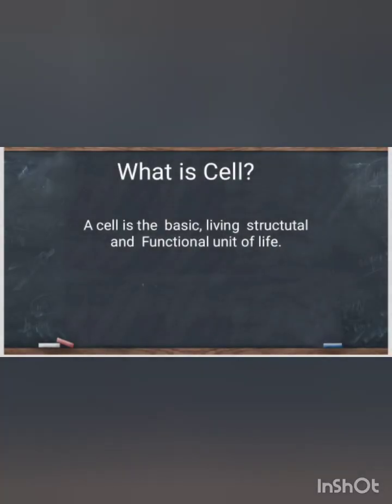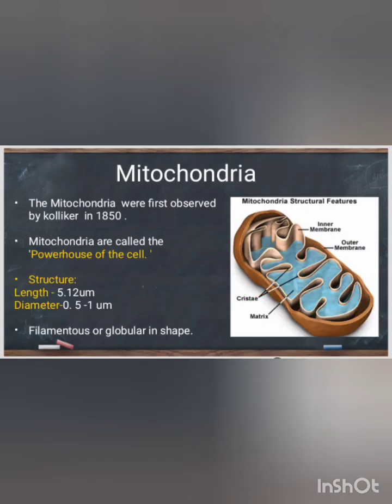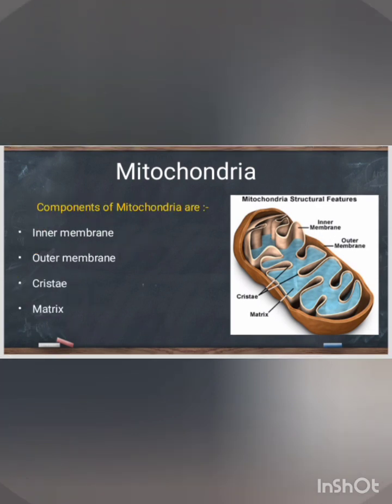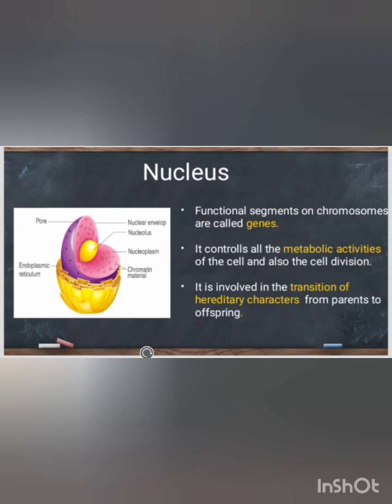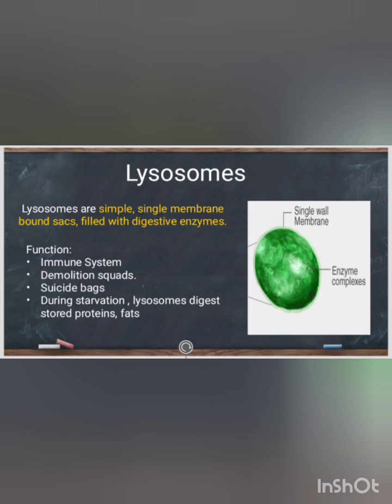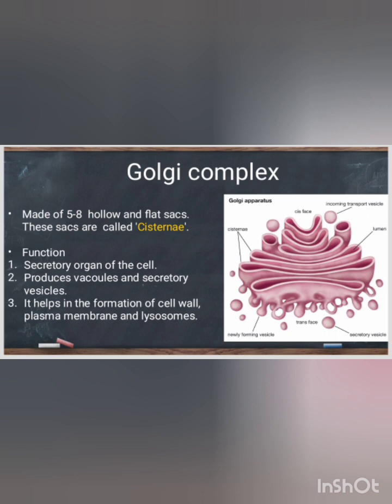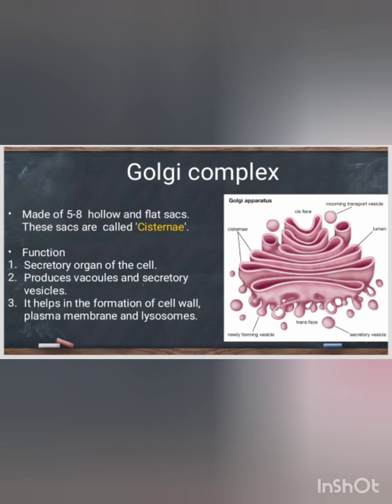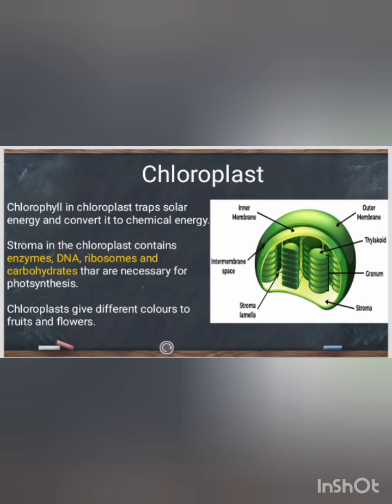Topic : Cell and Cell wall